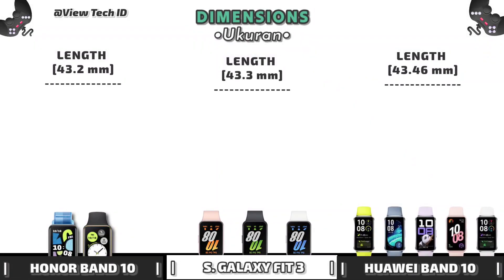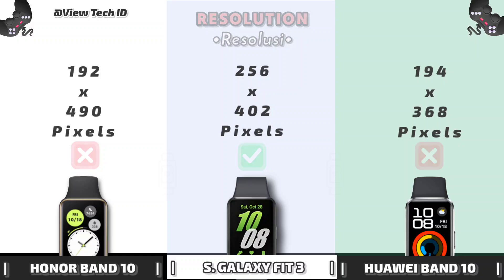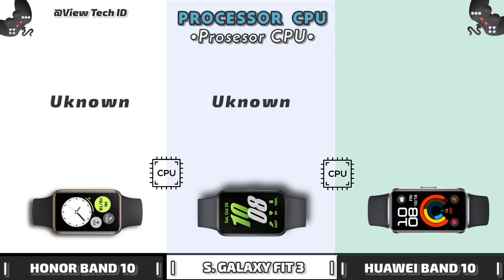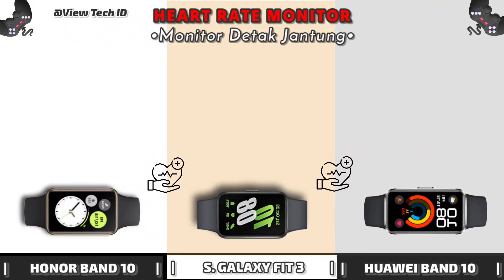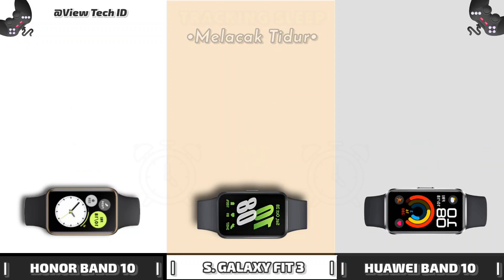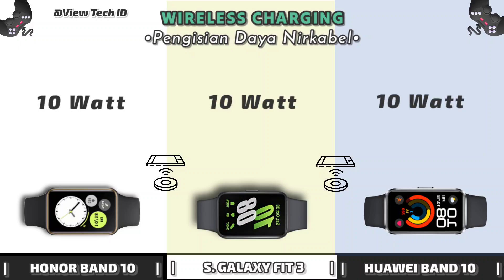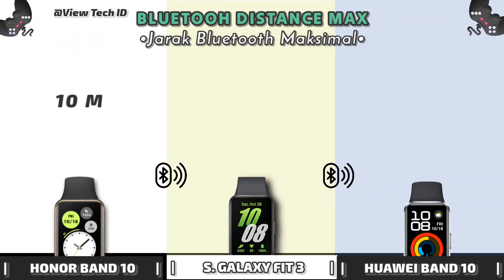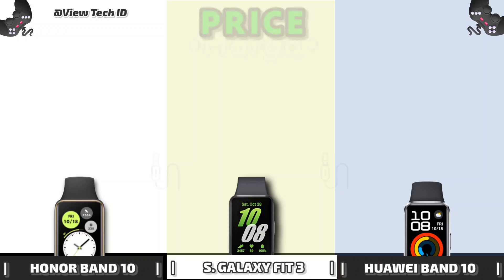HONOR BAND 10 VS SAMSUNG GALAXY FIT 3 VS HUAWEI BAND 10 | WHICH IS BETTER?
Welcome to View Tech ID! This channel provides in-depth reviews, comparisons, and the latest news about technology and gadgets. From the newest smartphones to cutting-edge tech devices, we deliver reliable information and useful tips to help you make the best decisions. We also use trusted sources such as official platforms to ensure accurate data and reviews.

Compare:
Honor Band 10 vs Samsung Galaxy Fit 3 vs Huawei Band 10
Honor Band 10 vs Samsung Galaxy Fit 3 vs Huawei Band 10 review
Honor Band 10 vs Samsung Galaxy Fit 3 vs Huawei Band 10 specs
Honor Band 10 vs Samsung Galaxy Fit 3 vs Huawei Band 10 price
Honor Band 10 vs Samsung Galaxy Fit 3 vs Huawei Band 10 price comparison